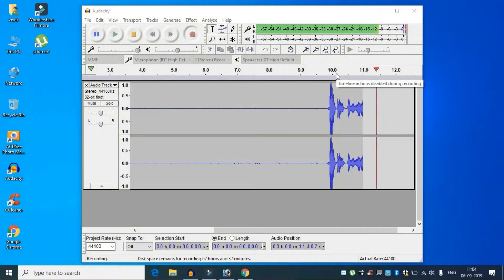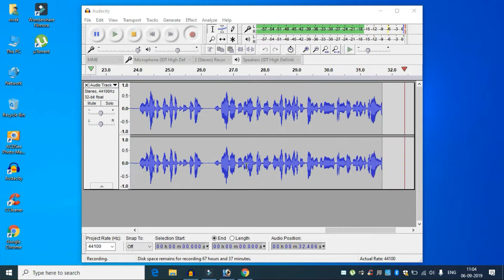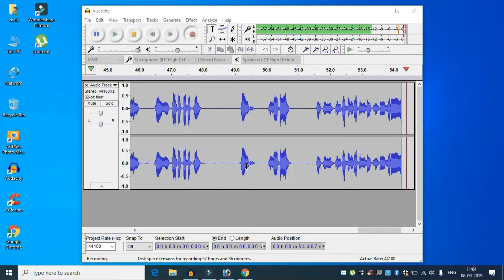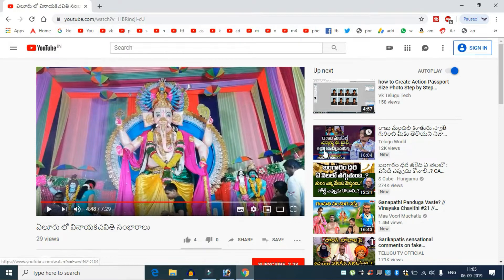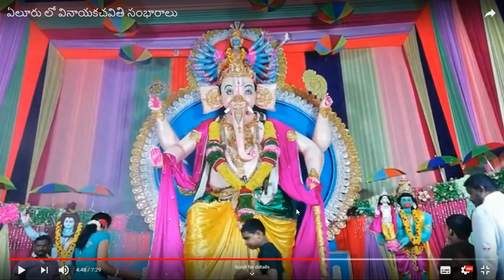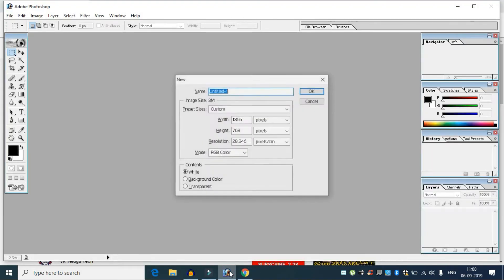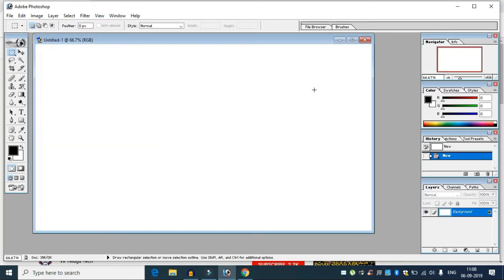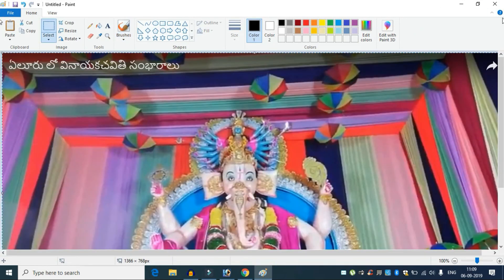how to screenshot on computer or laptop